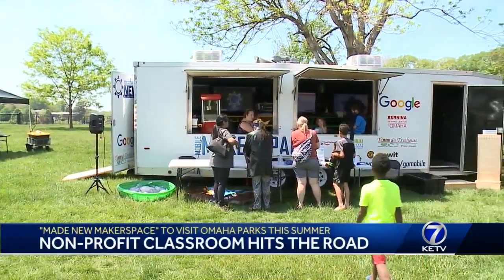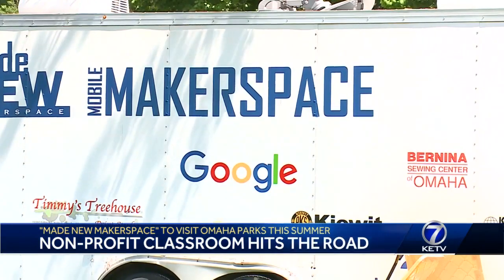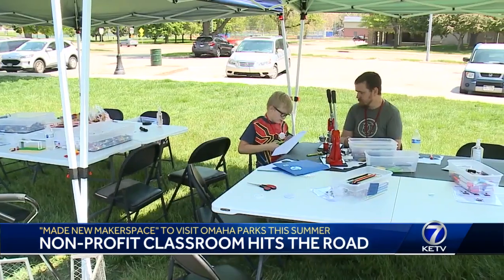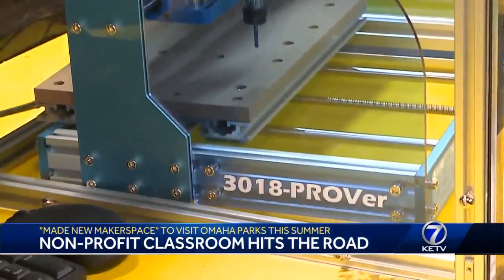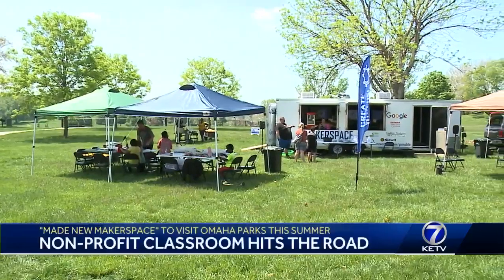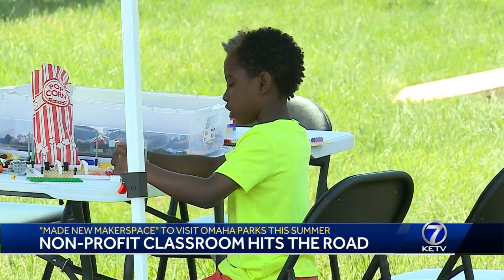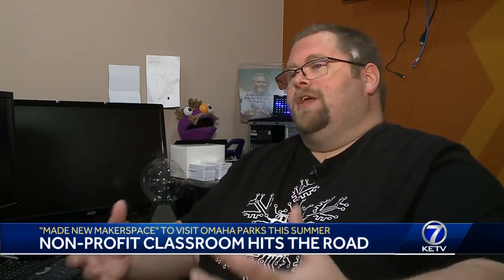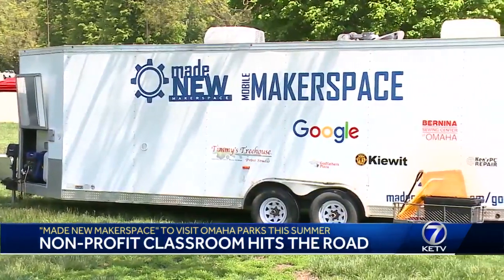Makerspace Mobile Classroom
A NON-PROFIT IS TAKING ITS MOBILE CLASSROOM TO OMAHA PARKS THIS SUMMER